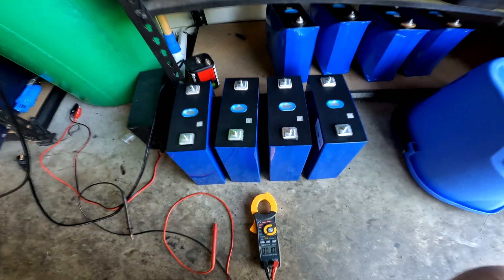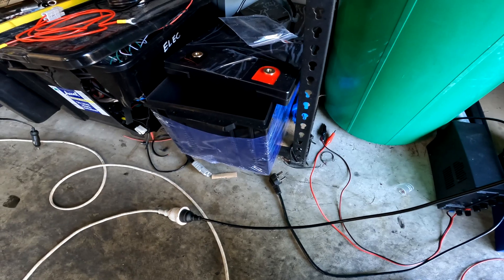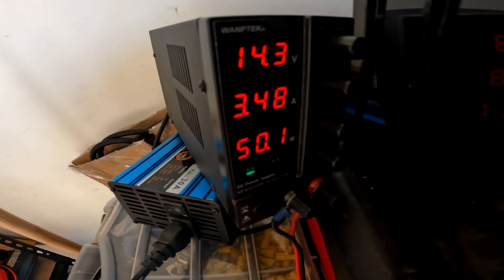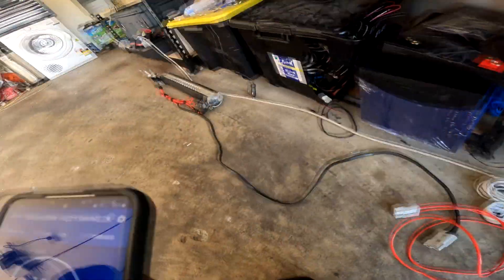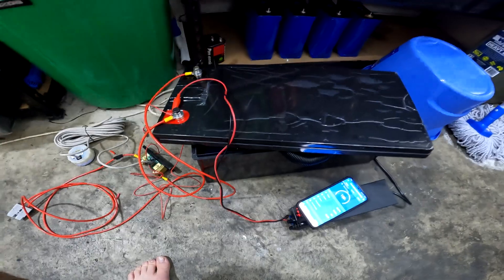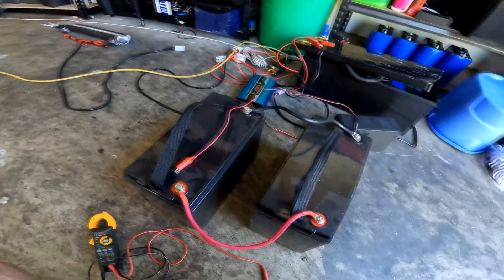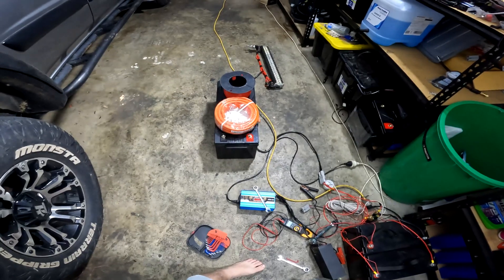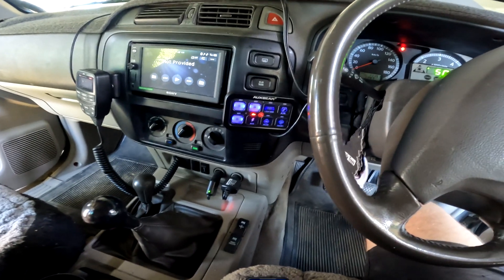BAD LITHIUM EBAY BATTERIES. CONSISTENTLY FAILED CAPACITY TESTS. DO NOT WASTE YOUR MONEY!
MINI LITHIUM BUILD VIDEO THEN FOLLOWED BY CAPACITY TESTS ON EBAY BATTERIES WITH FAKE CAPACITY RATINGS. WATCH TO FIND OUT THE BRAND CLAIMING 100AH OUT OF DODGY BATTERIES